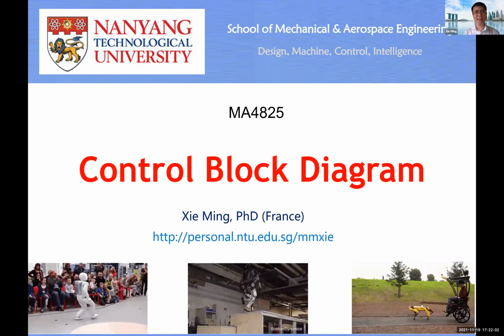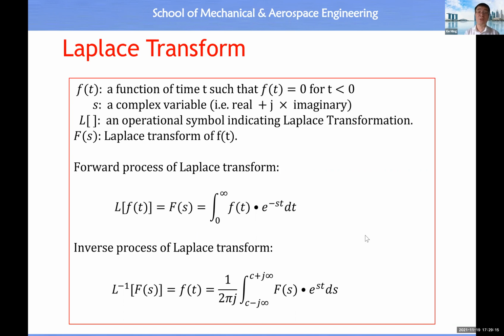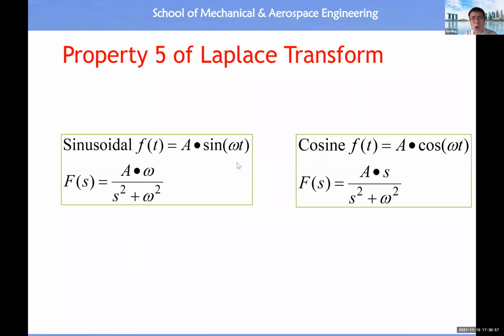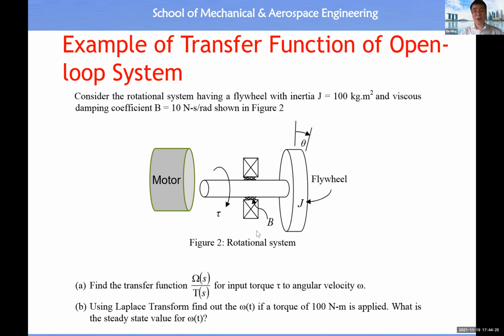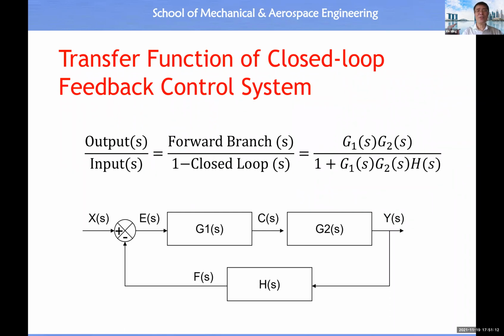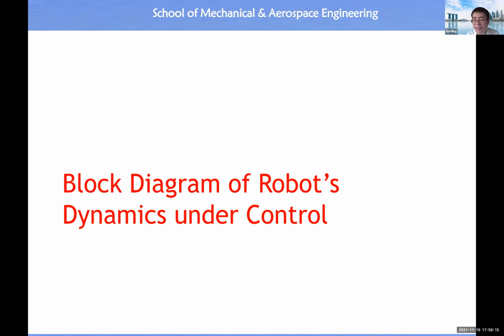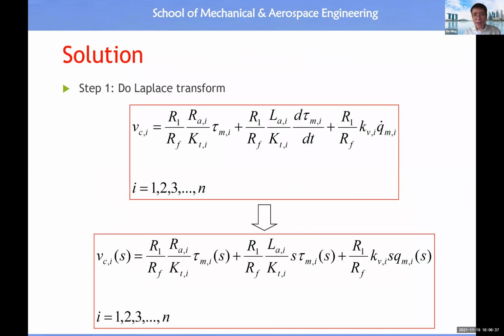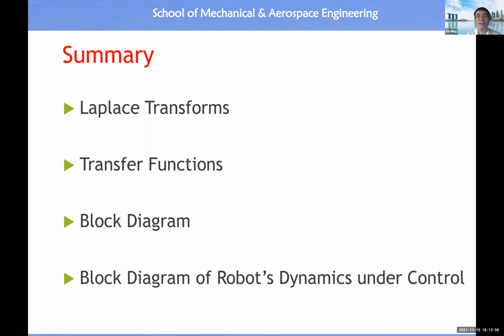MA4825 XM M4 L3 Block Diagram